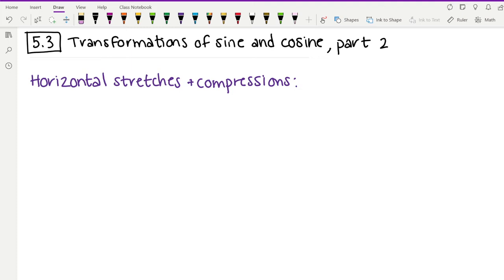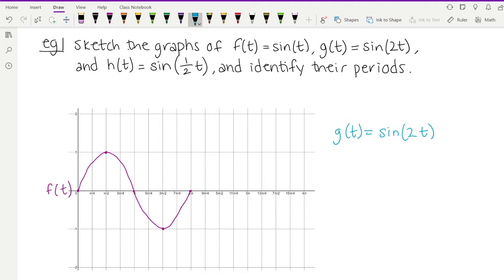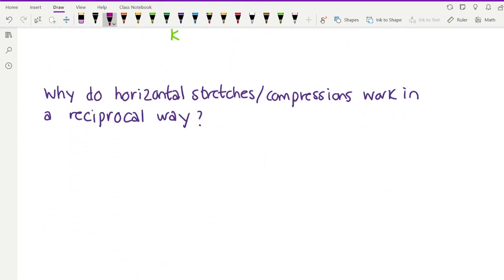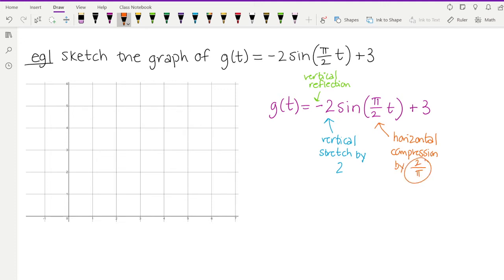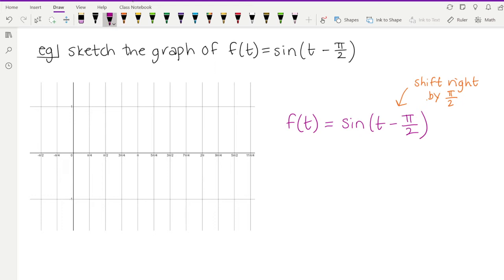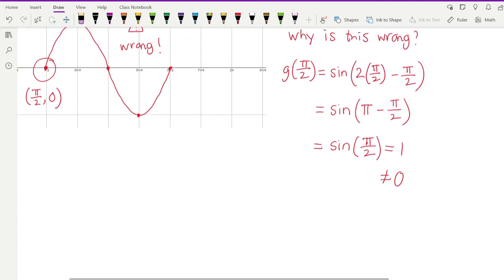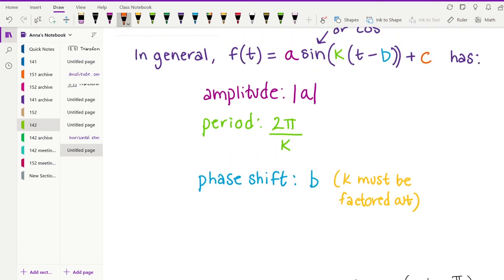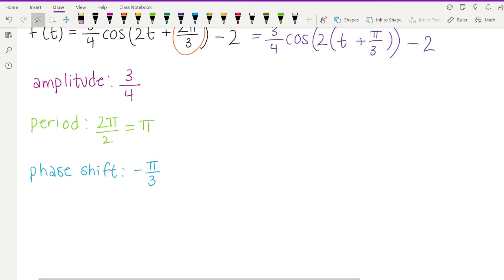142 Week 3 Video 4 (Transformations of Sine and Cosine, Part 2)